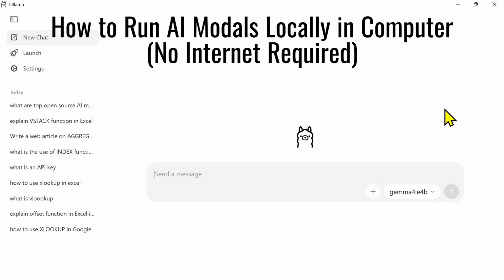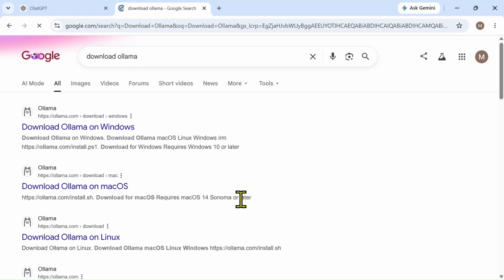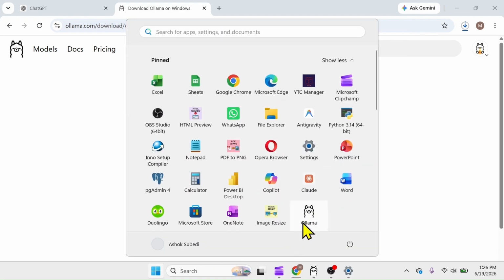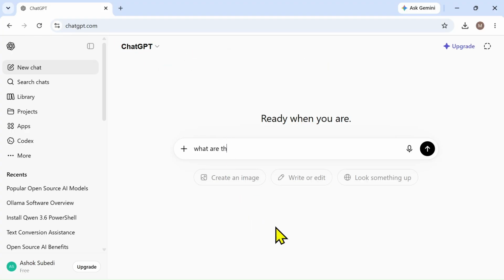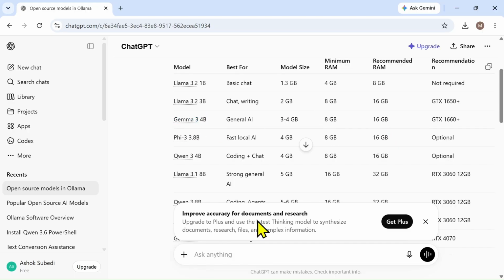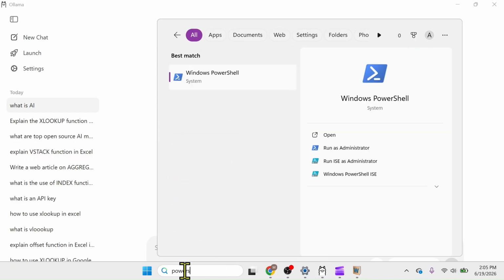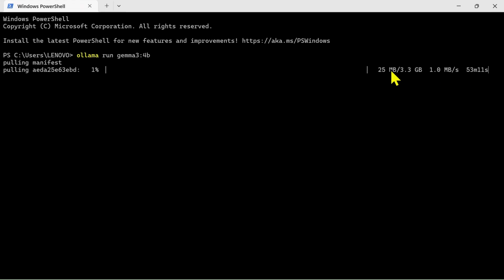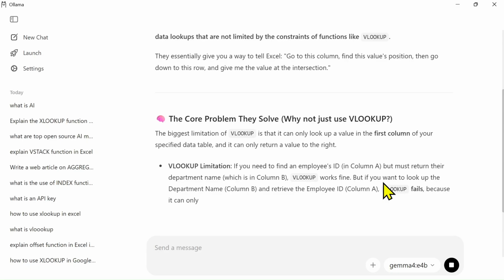How to Run AI Models Locally in Laptop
This video shows step by step guideline on how to run AI models locally in Laptop. By using this method, you can use latest AI models locally in your computer without any cost and without the internet connection.